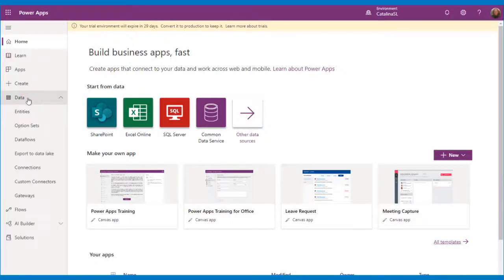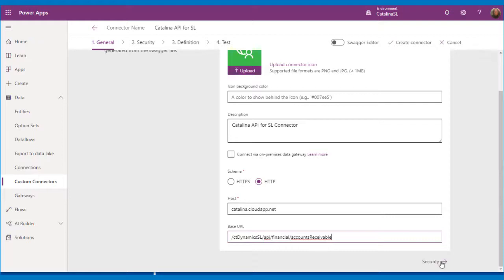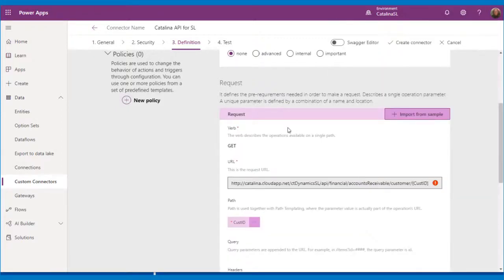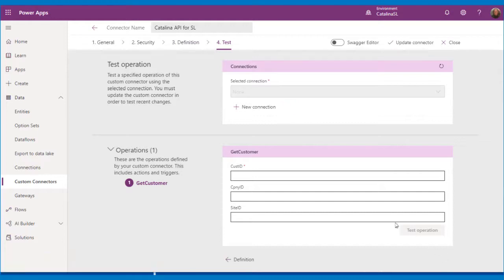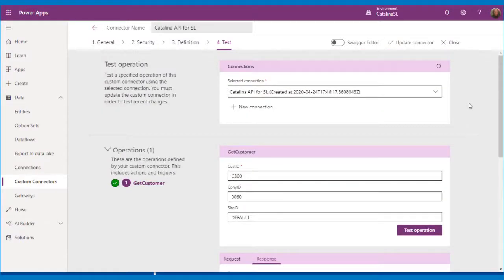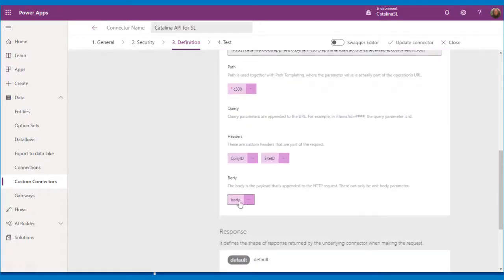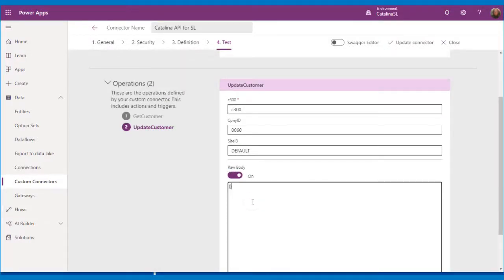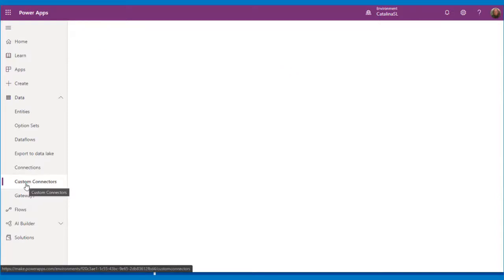Use PowerApps for Dynamics SL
Create a PowerApps custom connector to Dynamics SL using Catalina's API for Dynamics SL